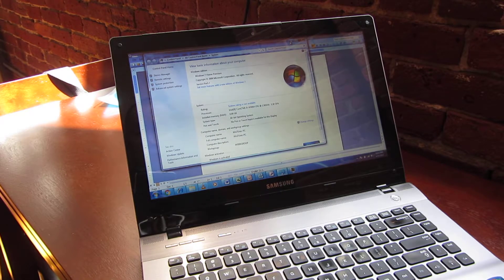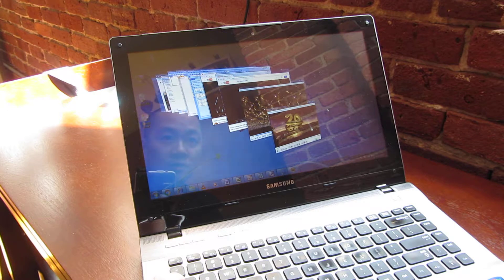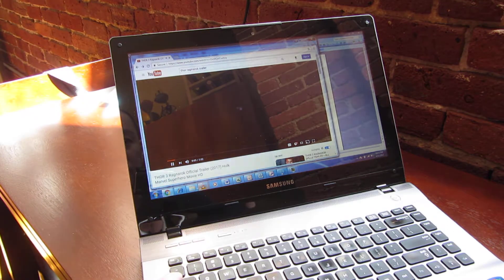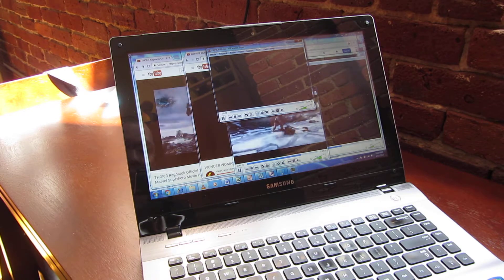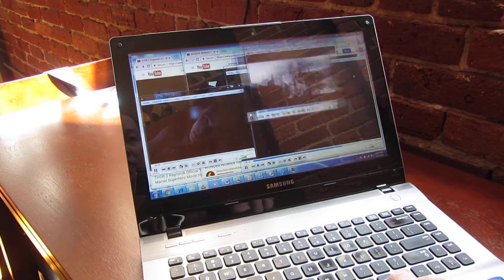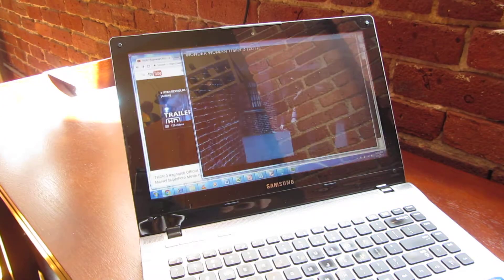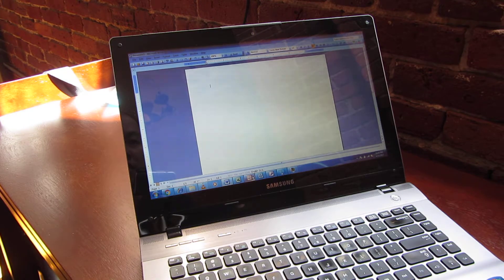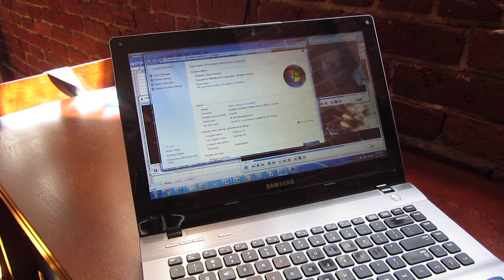Samsung Laptop - Core I5-2450M 2.50Ghz NP-QX411-W02UB